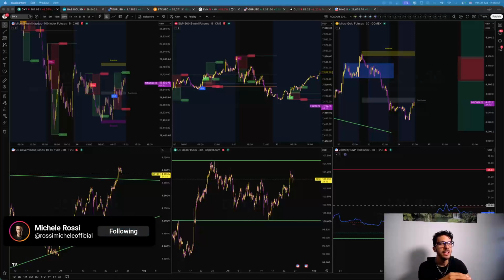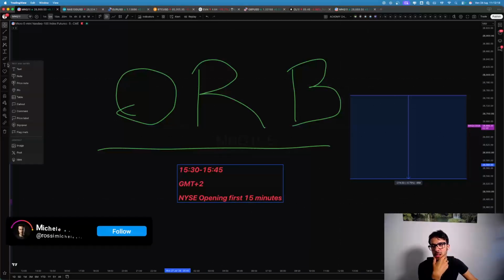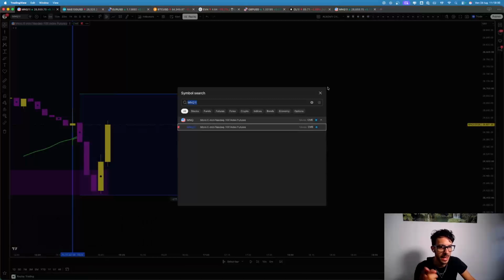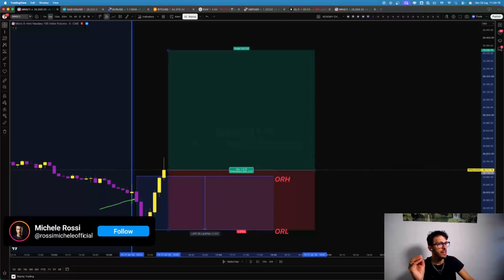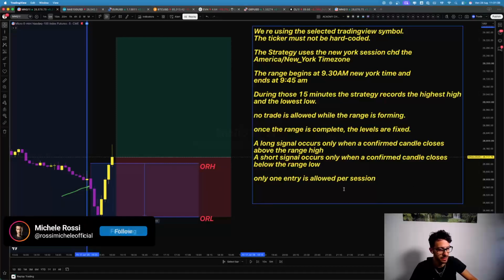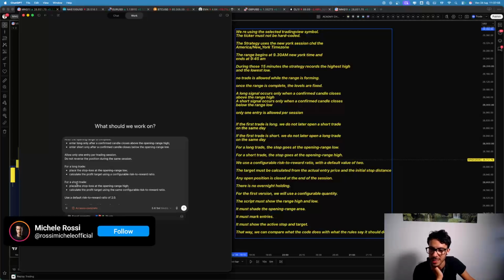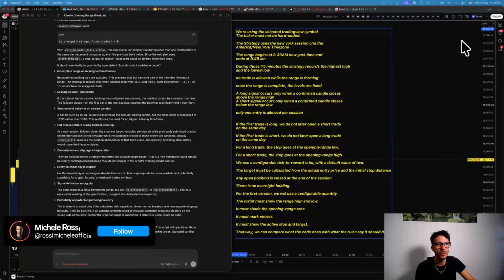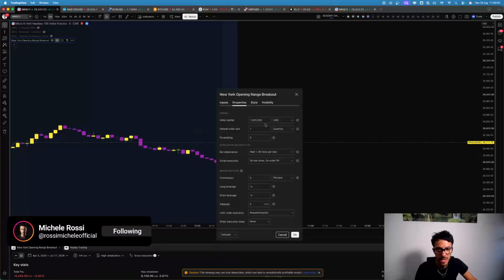Build a Trading Bot with AI: From Idea to Pine Script | Algo Trading Course #2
How do you turn a trading idea into a working algorithmic strategy?

In Episode 2 of this practical algo-trading course, we build an Opening Range Breakout strategy from scratch. We define precise rules, use Codex to generate Pine Script, install the strategy on TradingView, debug the code, and create our first testable backtest.

In this lesson, you’ll learn how to:

• Transform a market hypothesis into objective rules• Define entries, stop losses, targets, sessions, and position sizing• Write an effective prompt for Codex• Generate a Pine Script v6 strategy• Detect potential look-ahead bias and execution errors• Debug Pine Script with Codex• Simulate commissions, slippage, and execution delays• Create a reliable baseline for optimization and validation

This first version is not supposed to be perfect or ready for live deployment. Its purpose is to produce a stable, measurable strategy and a complete list of trades that we can analyze in the next lesson.

CHAPTERS

00:00 Introduction and course recap02:22 From a trading idea to a working strategy05:06 The complete algo-trading development process07:21 Introducing the Opening Range Breakout08:52 How the ORB strategy works10:50 Why the opening range may contain an edge14:04 ORB example on a real TradingView chart18:39 Entry, stop-loss, and profit-target rules20:22 Turning a visual idea into a complete system22:18 What a real statistical edge means23:00 Writing the technical strategy specification33:37 Creating the Pine Script prompt for Codex37:03 Generating the strategy with AI40:37 Reviewing the code and finding possible bugs43:02 Installing the strategy on TradingView45:01 Fixing Pine Script compilation errors45:41 Backtest results and realistic execution settings48:19 Strategy inputs and visual debugging49:44 Complete workflow recap51:07 What we will test in the next lesson

In the next episode, we will optimize and validate the strategy using exported TradingView trades, out-of-sample testing, parameter stability, execution-cost stress tests, and Monte Carlo analysis.